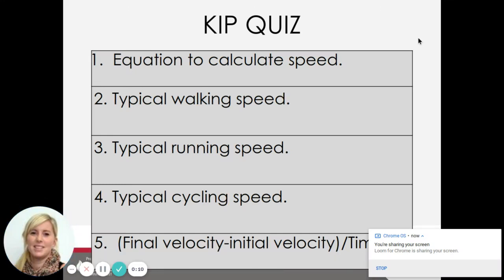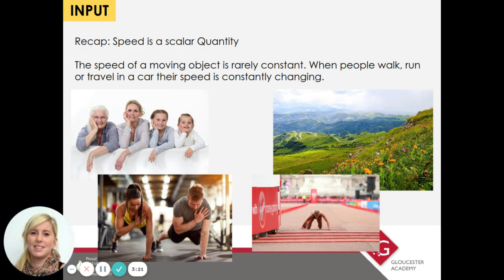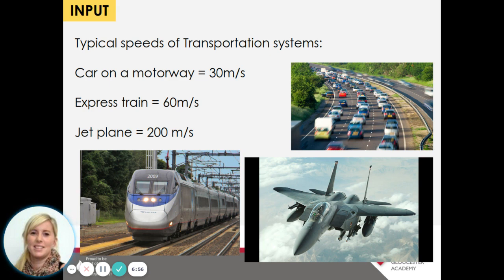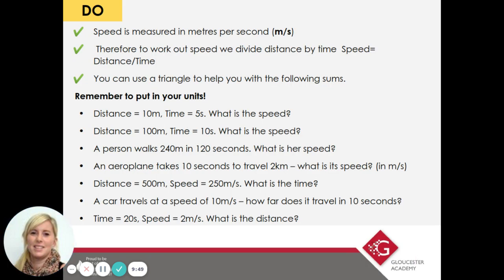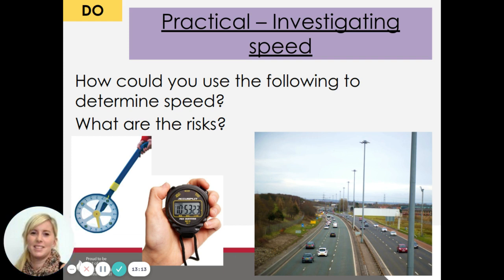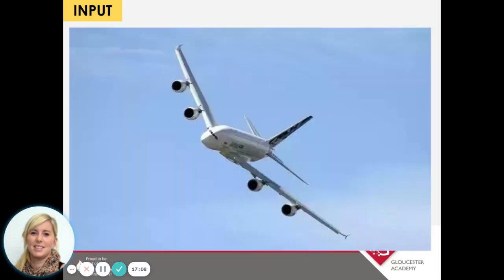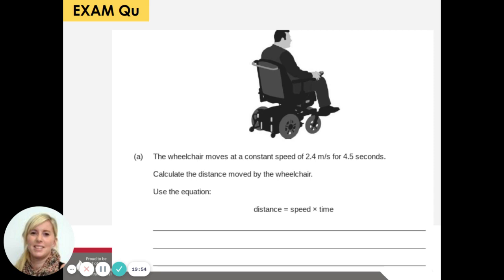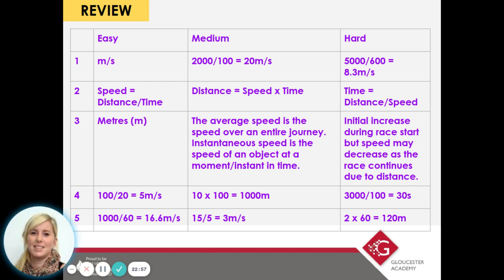Mon 1st Feb || SCIENCE